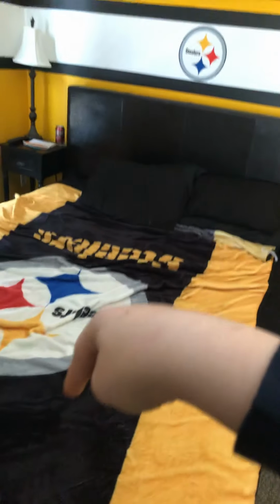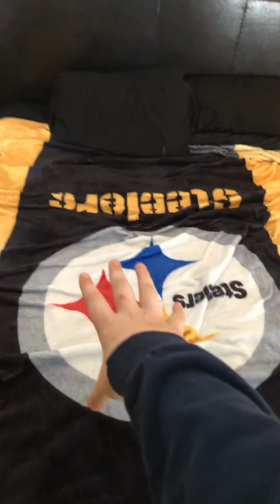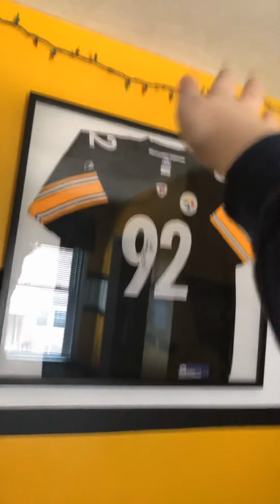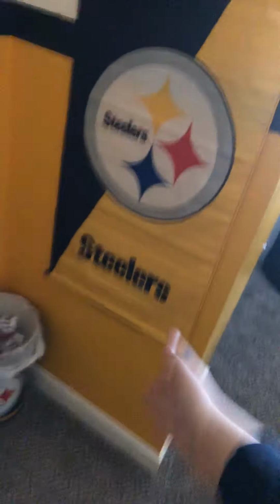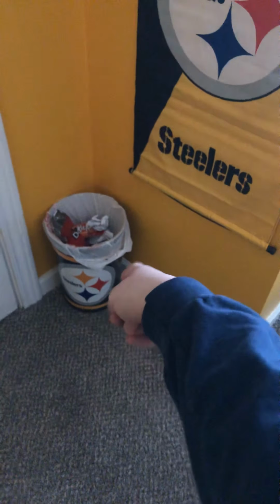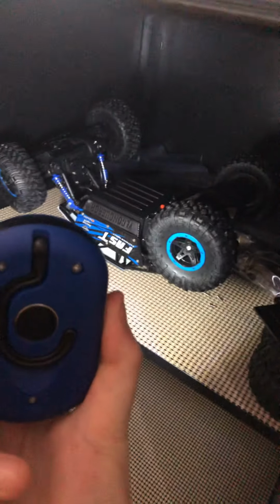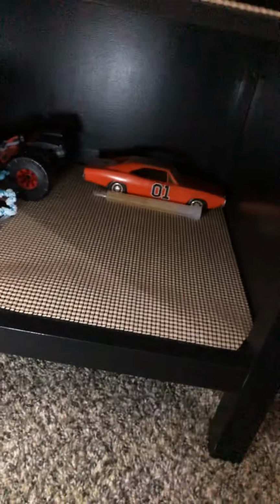Part 3 of this video tour of my room